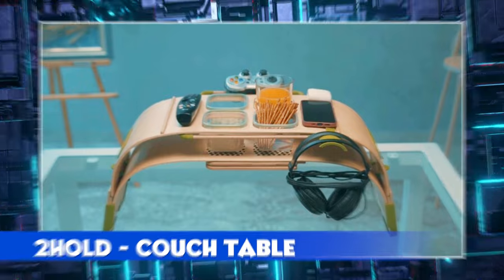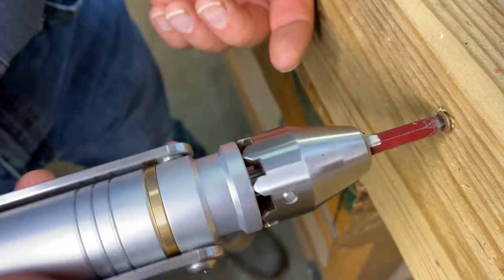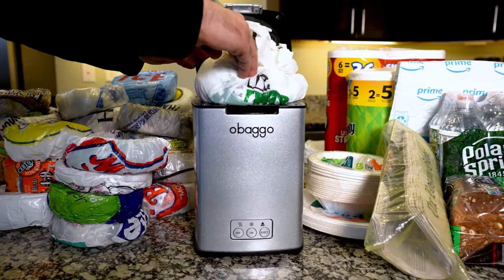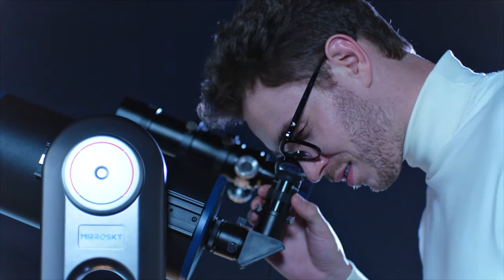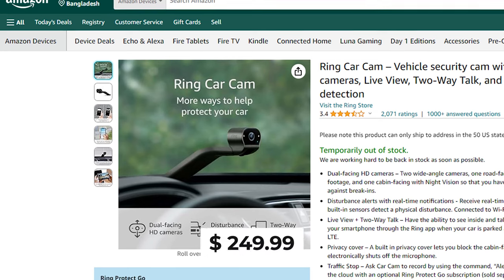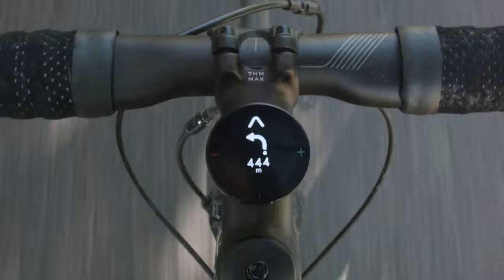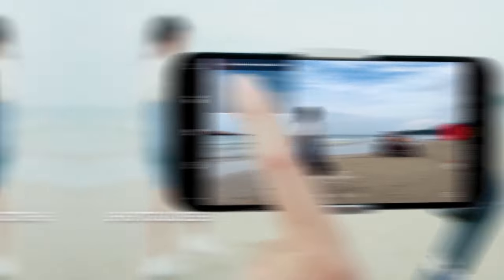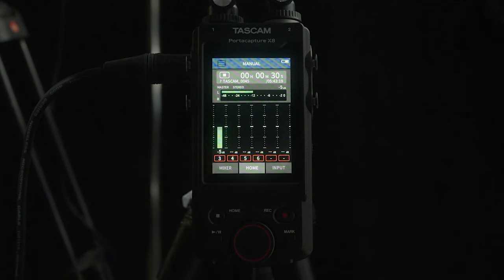You are Wasting Your Time if You Haven't Seen this Before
Embrace the future today, as we delve into a world of unparalleled convenience and style. In this ever-evolving realm, discover a captivating fusion of sleek design and advanced functionality. From AI-driven companions to smart homes of tomorrow, these gadgets transcend boundaries. Here is the list of cool futuristic tech gadgets should have.